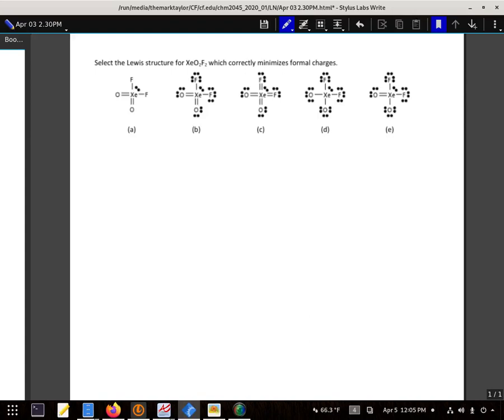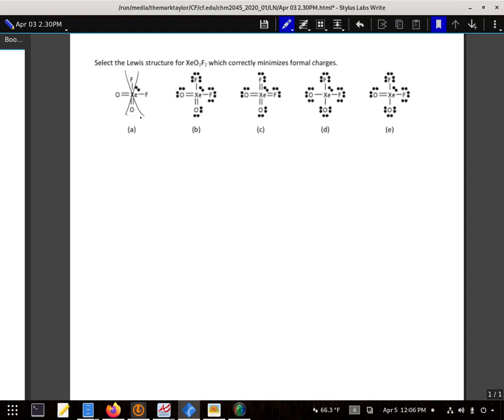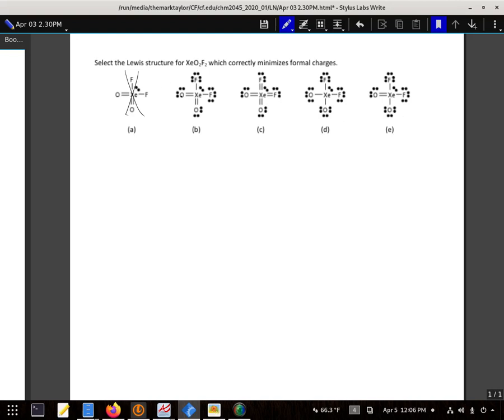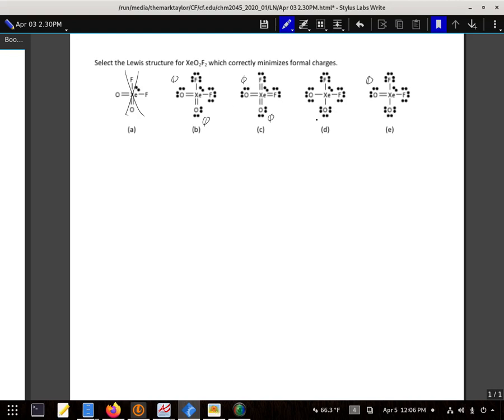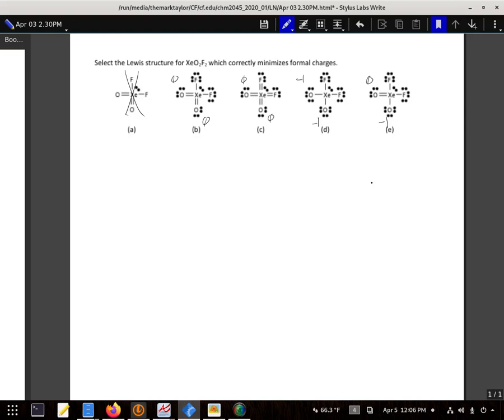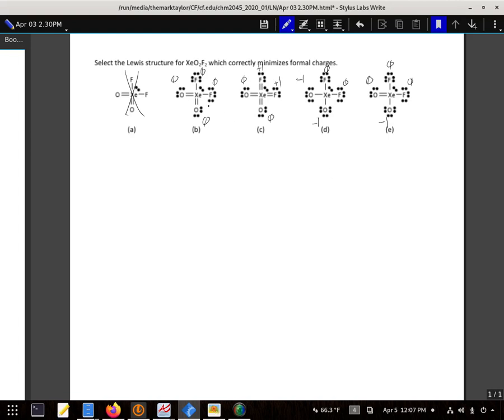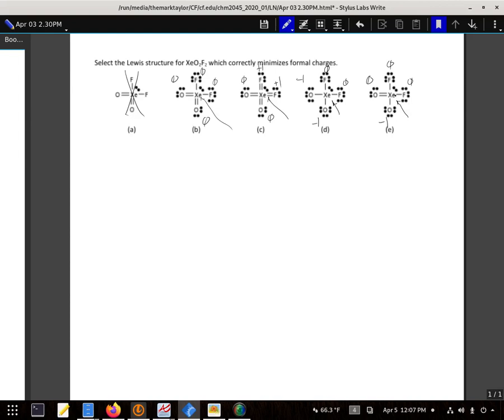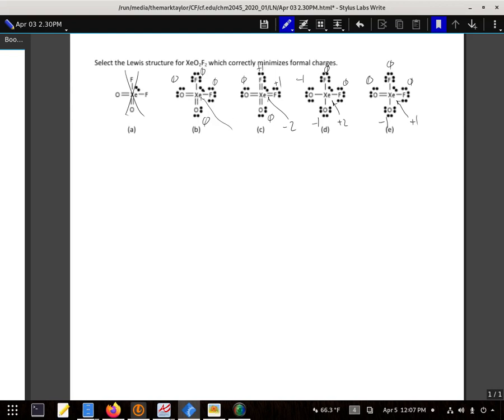Lewis structure for XeO2F2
Select the Lewis structure for XeO2F2 which correctly minimizes formal charges.